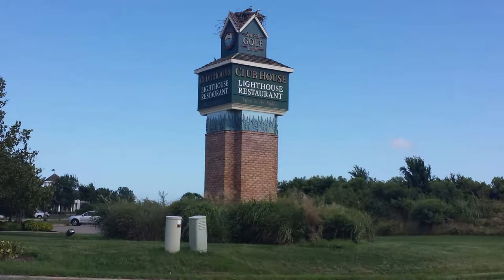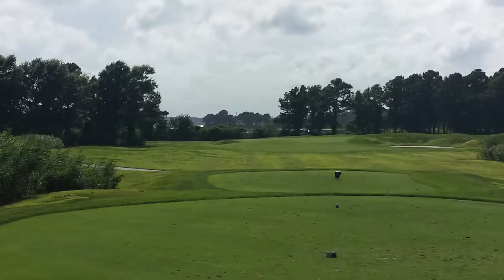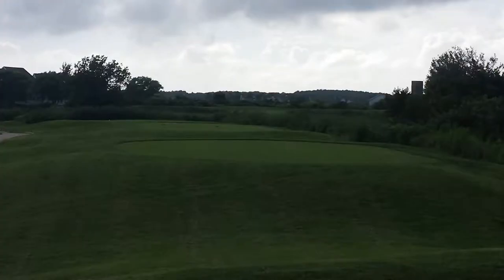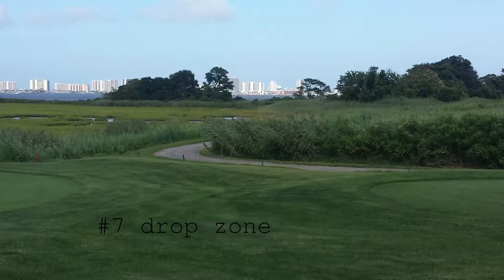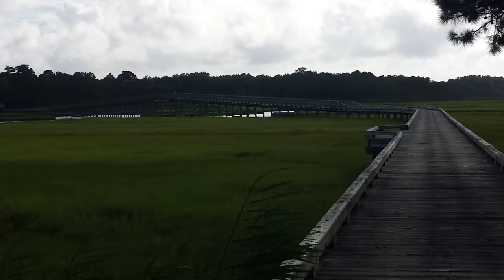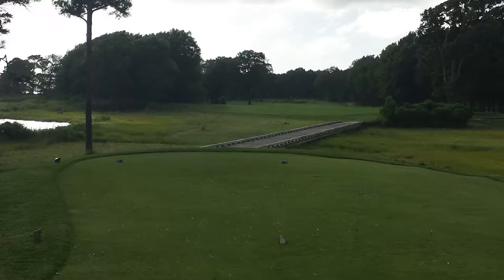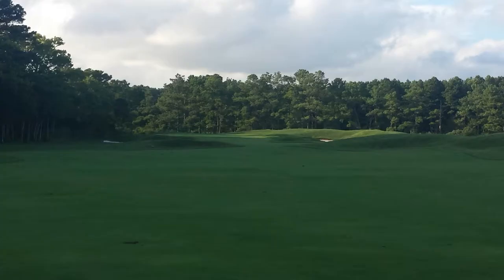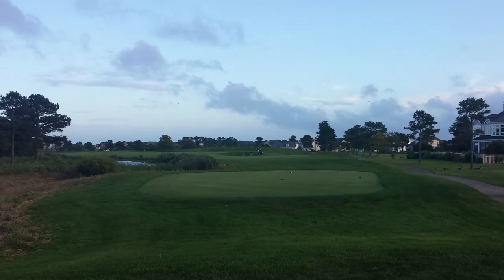The Links at Lighthouse Sound, Bishopville (Ocean City) Md 180805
Length 7050 yds from back tees
Slope:144
Cost:  $70/18 with a cart Th after 2pm
My score: 132 (easily 20 over my avg)
Rating: B+ (definitely a mixed-bag)

This course is waaaay out almost to Ocean City Md, just north off Rte 50 before you get into OO proper.

...obviously the course, at slope 144,  was much more difficult than any other course than I have played in quite a while...if ever...I haven't shot over 110 for many years. But I also lost a lot of balls trying to make drives that if I were playing for score I just would have taken fairway drops after 1 lost ball. In fact on #7 I took a fd after 3 lost drives. The fairway was just out of my reach with  anything less than a ProV1...sometimes a drive really requires spotters. #7 is a 90 deg dogleg...maybe I kept hitting into the rough beyond the fairway ;)

Anyway as you can see on #4-#7 it is hard to see the fairway (green on par3 #5) from the back tees. There is a LOT of waste out there. But the fairways are not unplayably tight. They are sometimes just obscured by the waste. The thing is that it is important to not waste strokes on this course by duffing &  hitting shots that have no chance of landing in play.

But there is at least a fair amount of landing room on all of the holes. The wind made it "that much harder". The rough is solid, the fairways, traps & greens are largely in decent condition...the course is generally in good shape. The backside #8-#18 really isn't even all that tough. Once you get through #4-#7 it is practically a cakewalk. But the course overall is lush with expansive marshes, water and views of Ocean City off in the distance. If it wasn't for all the houses on the front side...and the music, the people running around talking & mowing their yards during play...this would be a decent, nice golf course. But those houses, the people & the noise are all there on the frontside while the backside is basically just a decent woods course. It's not like the houses are not there & it's not a great woods course. So it kinda falls flat, the only outstanding aspect is the "oceanfront" play which is maybe 6 holes. Any waterfront course can give you that & it's probably going to have houses too.

Then...there's the weather, the location & the bugs. The DC weather was just brutal that day, broiling sun with threatening storm clouds the only relief from the sun. But it wasn't humid. Every course in DCMDVA except maybe Virginia Beach was much closer than Ocean City but they were still either in or required driving through a metro area. This got me out of DC and the traffic wasn't too bad but I was racing to get there even by 3 & I ended-up having to drive north of Rte 50 through OC proper. So I got there at 3:30, the course was largely empty & windy as hell until about 7, I finished about 8, had a beer & drove back...maybe 3 hrs. So without a doubt 2 hrs longer than driving to Thurmont from DC & back but definitely better golf & better views. It also is much more expensive and a lot more houses on the course.

But still it had a lot of houses on or near the course on many holes.
Some holes with no houses, but definitely some holes with a lot of houses, big, big houses.

It's also $50/round more than Great Hope GC  just south of Cambridge which is longer, slope 140, has just a few small houses near the course & doesn't have  "greenies" or even "brownies". This is a good course, not a bad round at all. But I wouldn't get carried-away over it. A lot of the fairways were too wide, there was virtually no verticality, the houses were often overbearing & when the wind died it got humid & the bugs came out. Seriously I can name many courses that are better in these areas. I did appreciate the ocean views, the abundance of challenging carries off the back tees, elevated greens with good speed, well-maintained rough & traps. But a great course? No. A tourist-stop not a tourist destination. I would not drive 4 hrs out just to play this course having played it before. There are just too few "really-good" holes not to mention "unique" or "iconic", "standout" holes. And too much of the course is mundane.

What saves it is that it is not some 7000-yd pasture course that the owners want $50/cart to play.

But it is not far from that.
That is exactly what 2/3rds of it is.
And half of that has a buch of big ol' houses right there on the course.

The shared green for #2 & #3 is just ridiculous.

It was different, it was a challenge, it was tough no doubt, but it just wasn't all that.